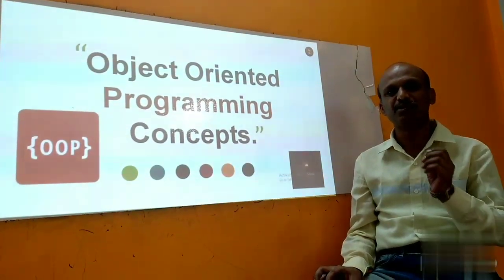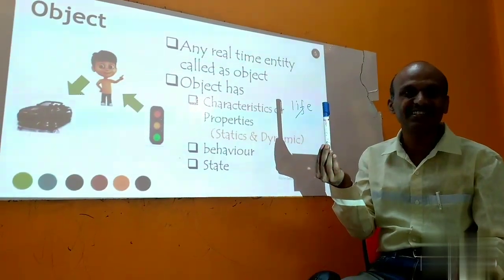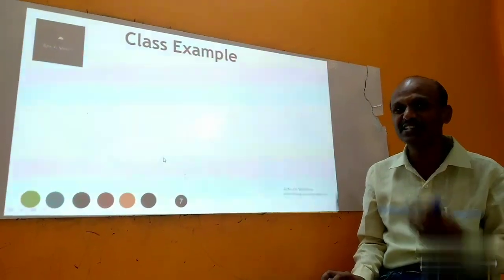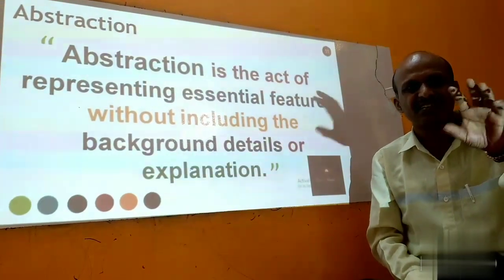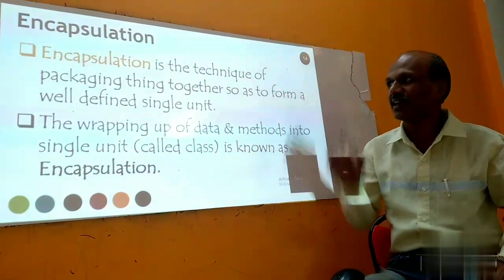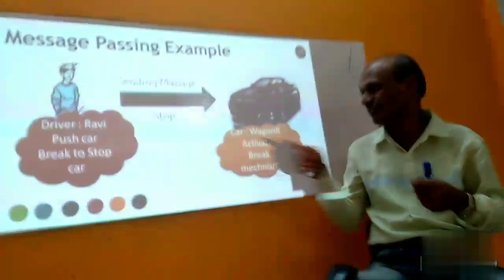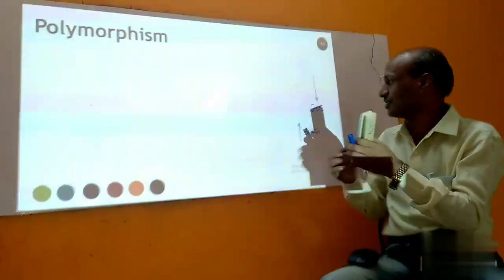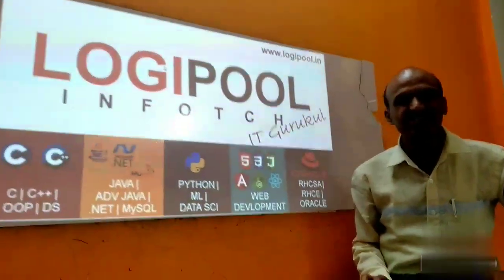Object Oriented Concepts by Ravi Patki | Object Oriented Programming |JAVA | OOP|C++ |RISESHINEKG2PG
This video explains all basic concepts of Object-Oriented Programming Concepts such as an Object,
Classes,
Abstraction,
Encapsulation,
Massage passing,
Inheritance, and
Polymorphism.

Useful for SE (information Technology), SE (Computer Science & Engineering), SE (Electronics & Telecommunications) as well as MCA, BCS students.

also useful for Std. VIII, IX. and X students in CBSC pattern.
full infographics presentational video.
useful for those who want to learn C++, JAVA, Python Programming